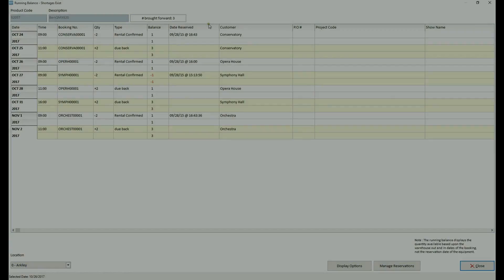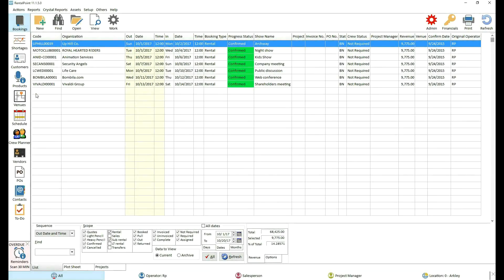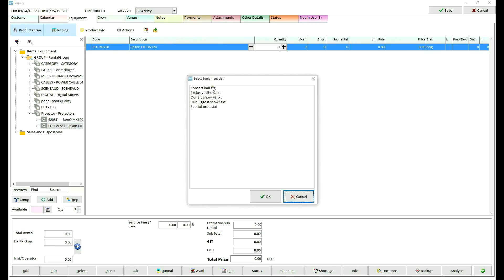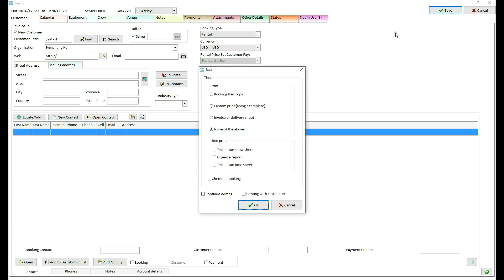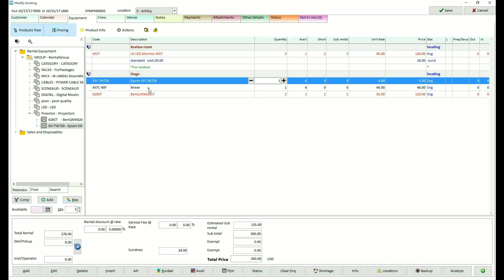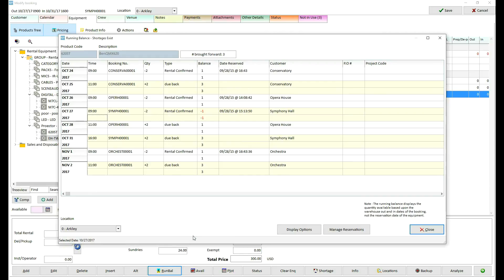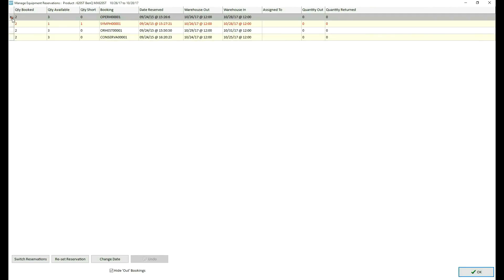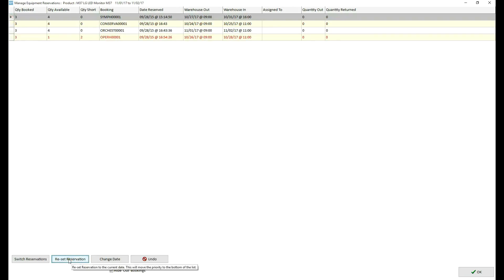First-Come, First-Served demo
This video demonstrates the First-Come, First-Served (FCFS) equipment reservation feature and tools provided by RentalPoint Software.   This is part of the advanced predictive equipment scheduling feature offered by RentalPoint Software.